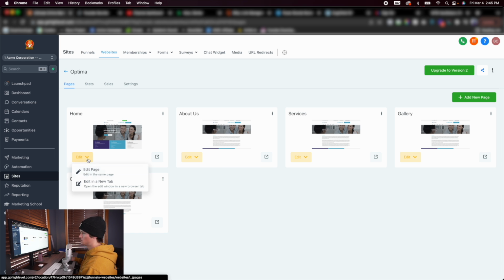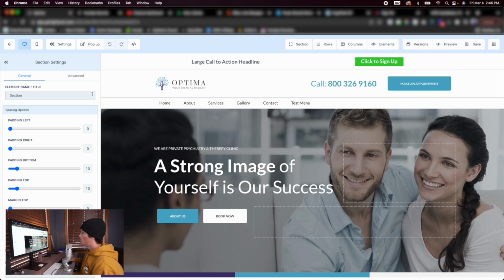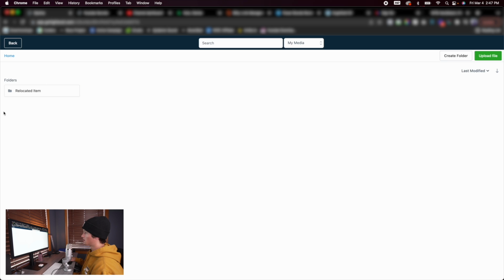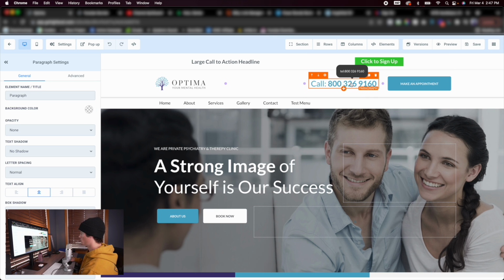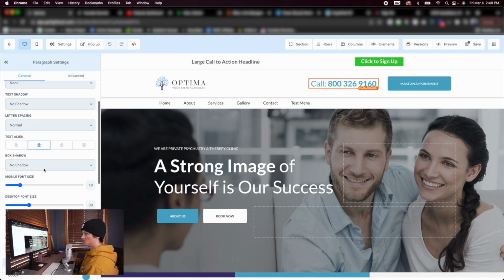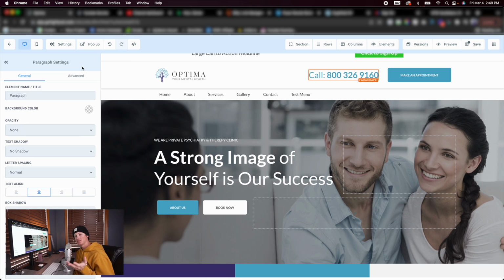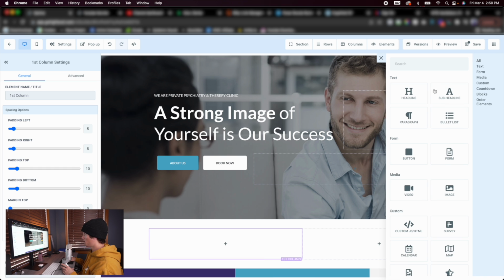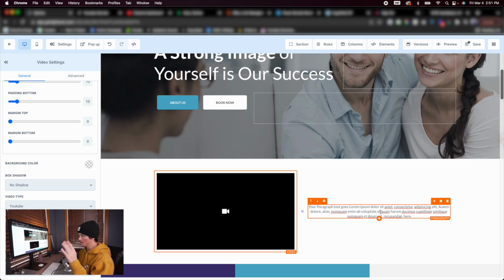How To Edit Your Website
Follow along as Blake walks you through the process of making simple changes to your website/funnel in Justine.  If Justine is only incorporated within a site that was already created, this will not apply to you.